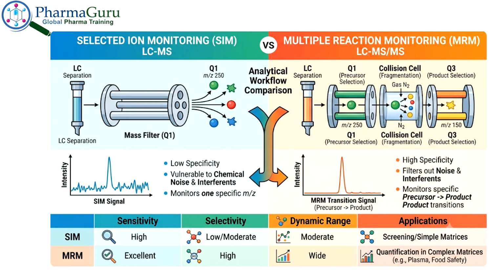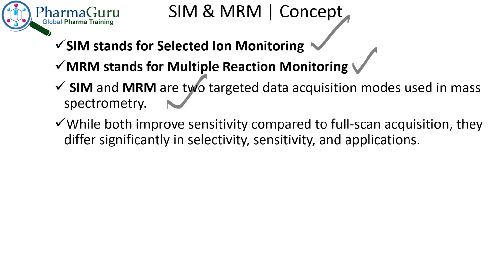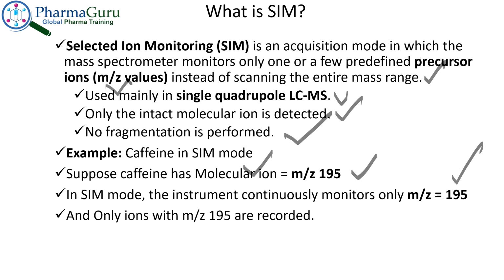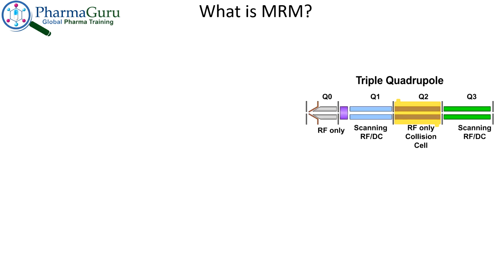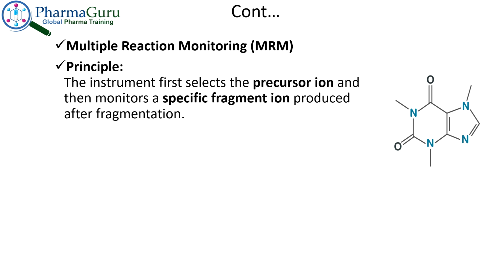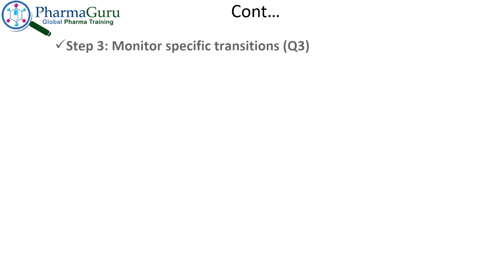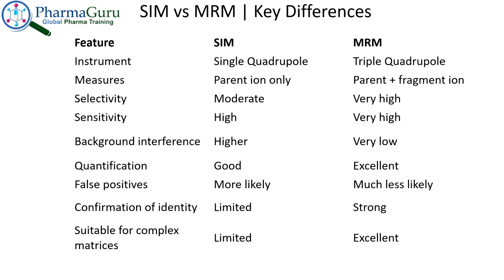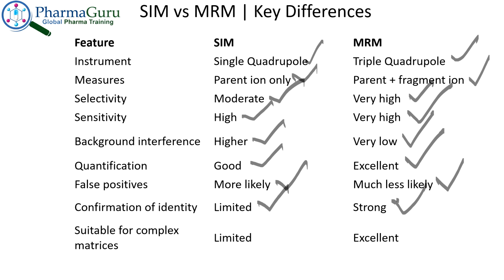SIM Vs MRM in LC-MS/MS | Which Mode Should You Use?